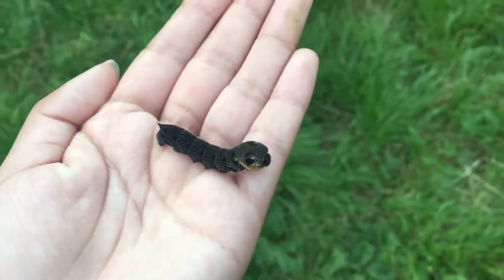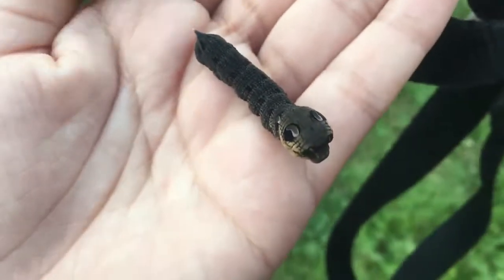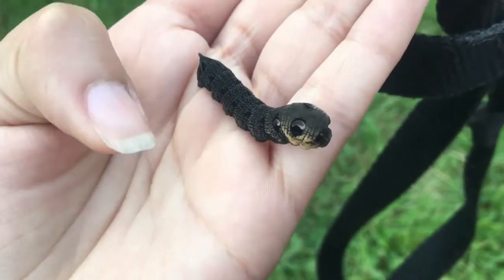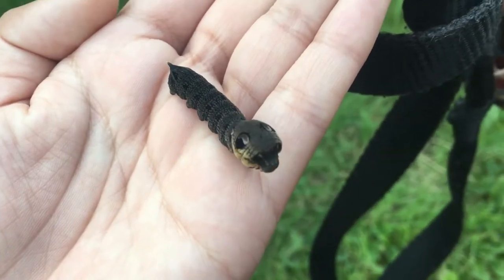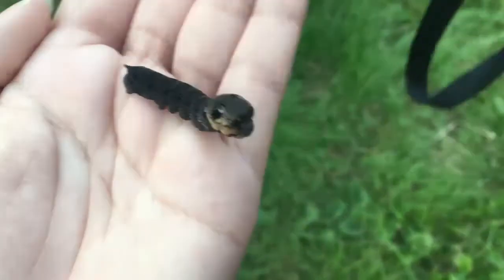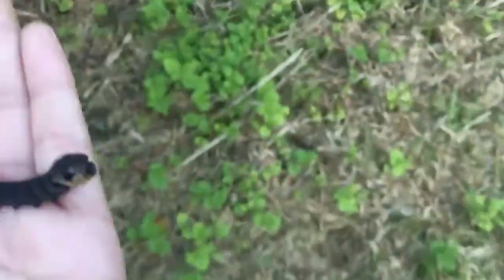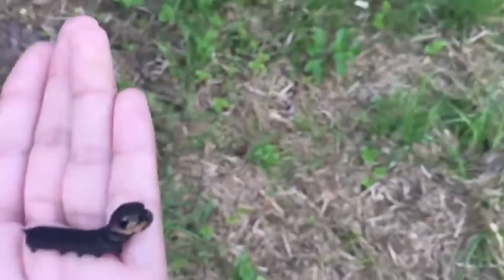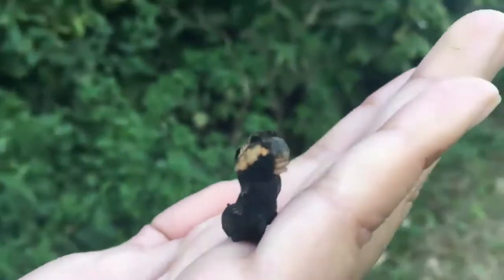I Found An Elephant Hawk Moth Caterpillar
Original uploaded Oct 9, 2017.
One of the most interesting caterpillar's I've ever encountered so far, the Elephant Hawk Caterpillar appears to mimic a snake with the patches on it's puffed up head that look like eyes on a snake. It also moves quick like a snake strike when threatened. Hopefully this one will grow into a strong moth soon.